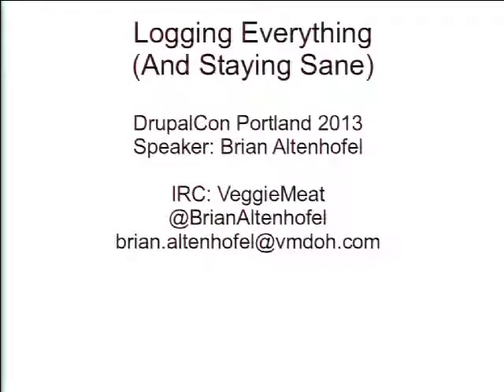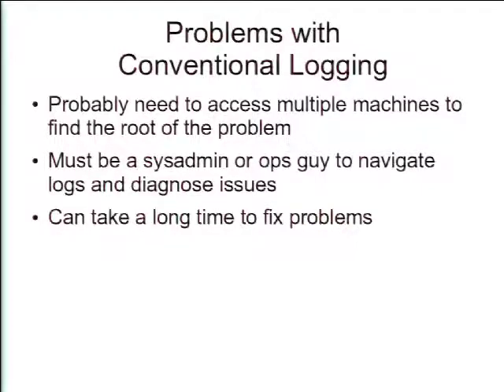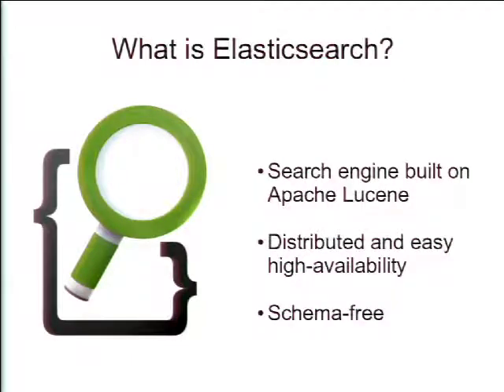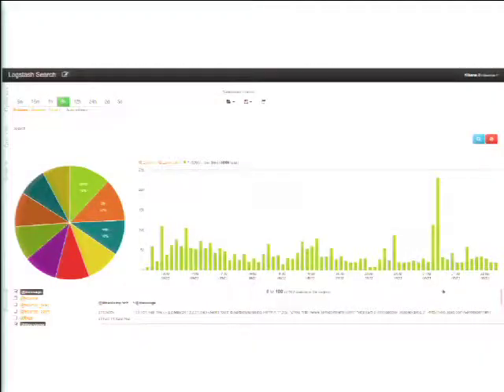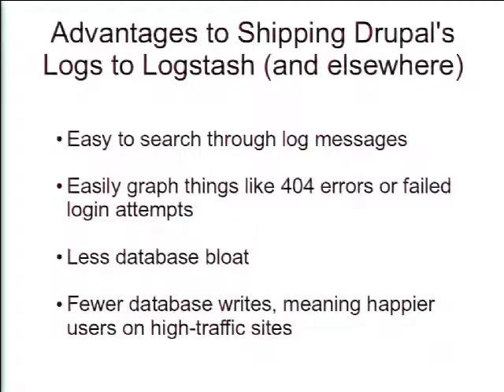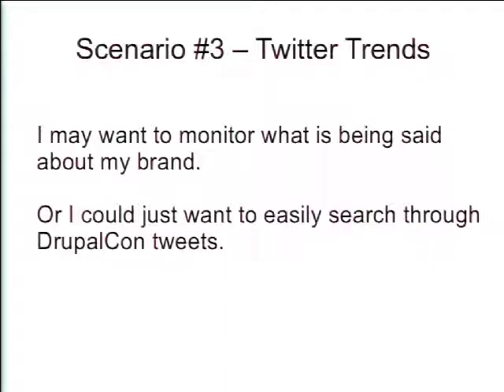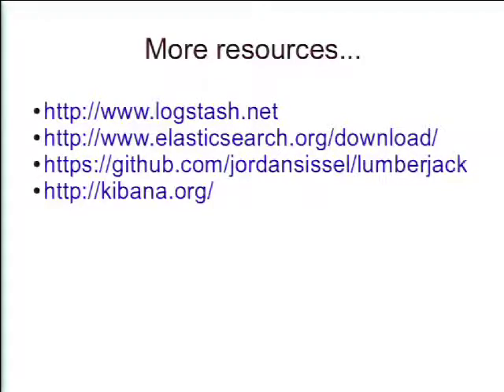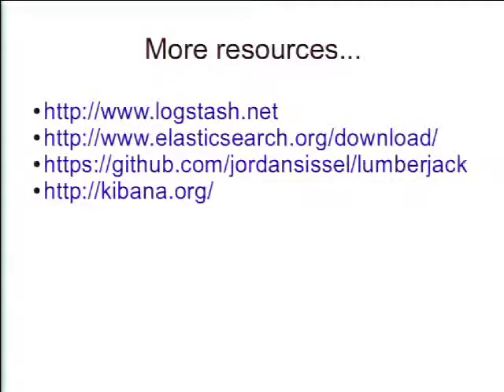DrupalCon Portland 2013: LOGGING EVERYTHING (AND STAYING SANE)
Websites, especially busy ones, can generate a lot of data. And when something goes wrong, you need that data to figure out what exactly happened. Or perhaps you have one user that is persistently experiencing an issue that no one else is reporting.

How are you supposed to get to those logs that conveniently disappeared during the last catastrophic meltdown? When you're generating thousands of log entries per second, how are you supposed to find the real issues that your users are having?

This session will show you the advantages of shipping and parsing your logs with Logstash, storing them in Elasticsearch, and navigating them with Kibana. We'll also discuss shipping options from the server side as well as different ways to get logs from Drupal into Elasticsearch.